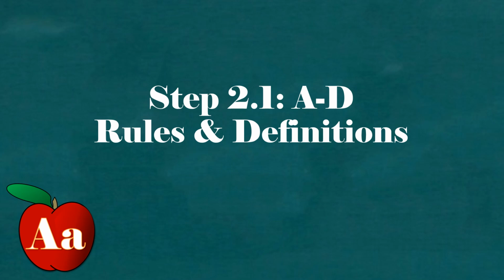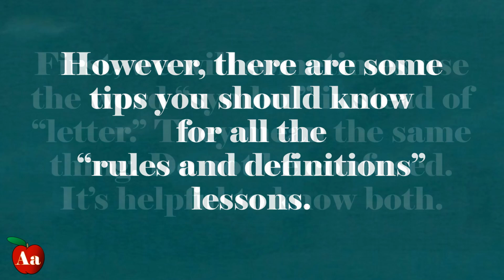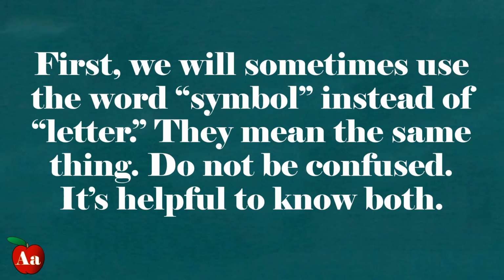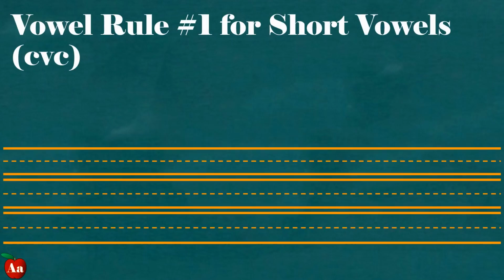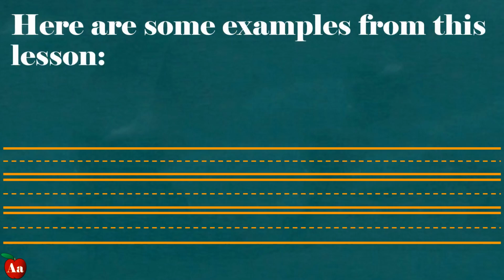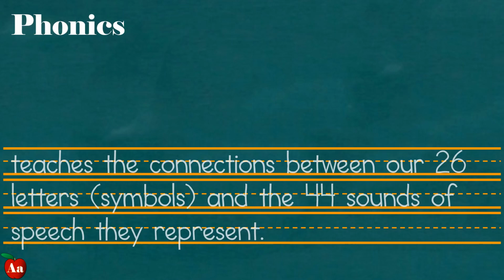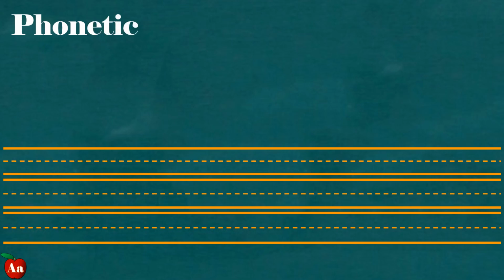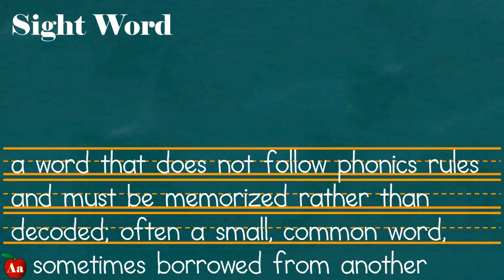Step 2.1.6: A-D Rules & Definitions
Here are some rules and definitions you should know to be a better reader.